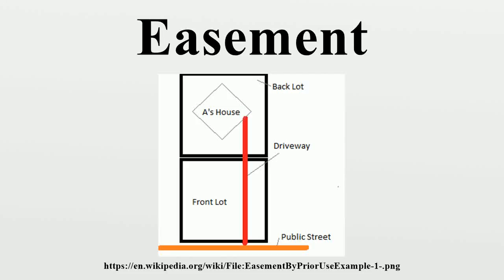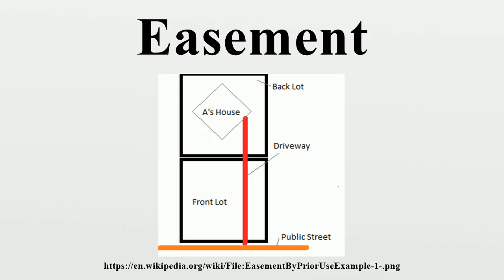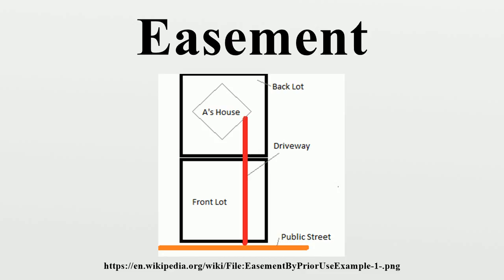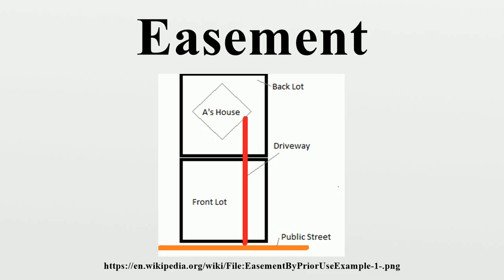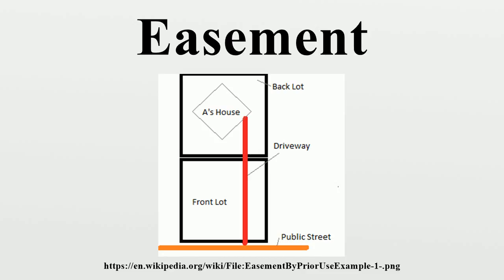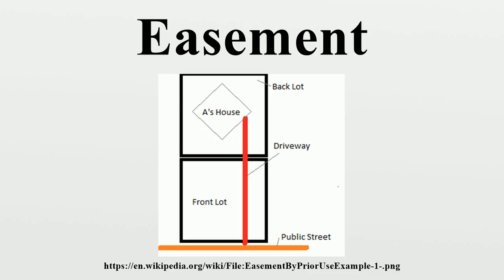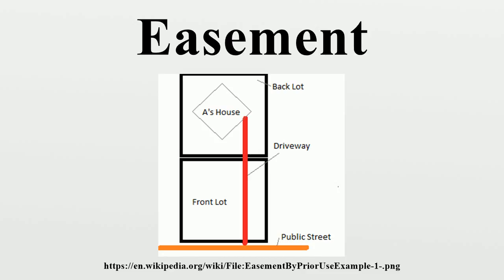Easement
An easement is a non-possessory right to use and/or enter onto the real property of another without possessing it.It is "best typified in the right of way which one landowner, A, may enjoy over the land of another, B".

Image-Copyright-Info
Author-Info:   Ontheinternets at English Wikipedia

Image-Copyright-Info